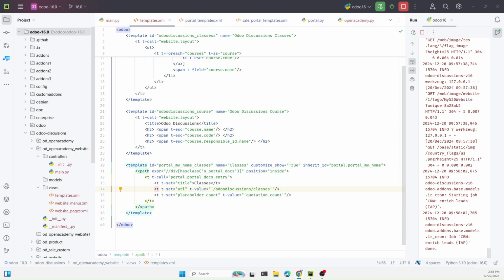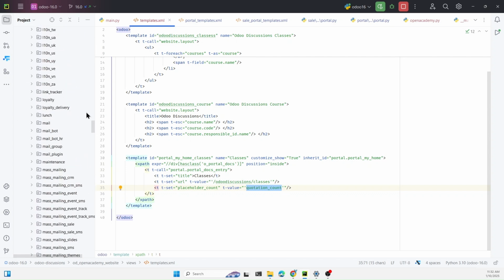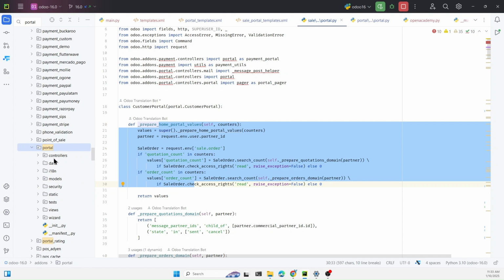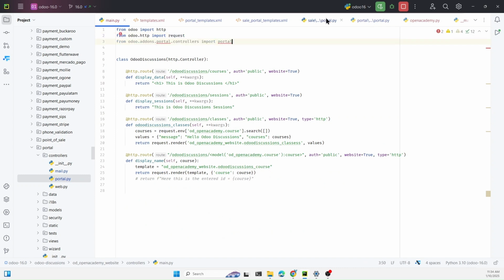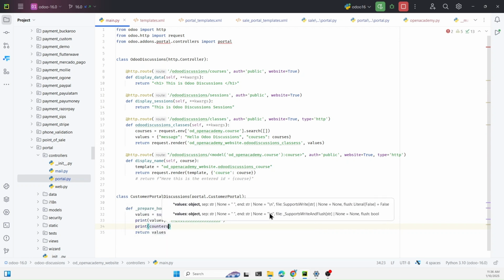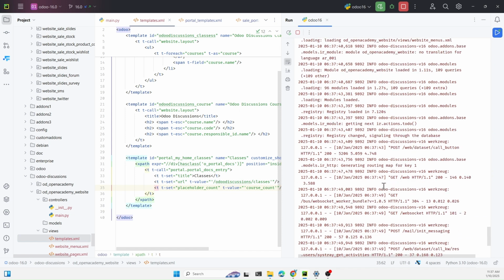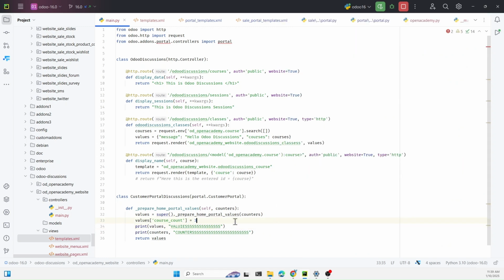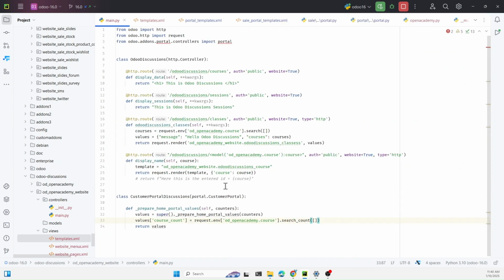09: How to Inherit and Override Controller Methods in Odoo 16 | Portal Customization Tutorial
Learn how to inherit a controller class and override its methods in Odoo 16 for portal customization. Perfect for beginners looking to enhance their Odoo development skills. Watch now for step-by-step guidance!